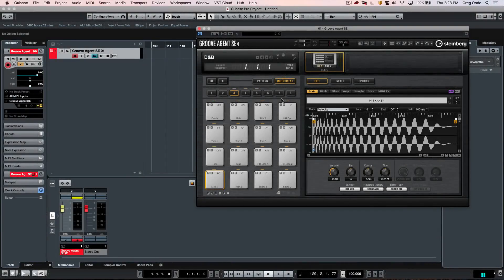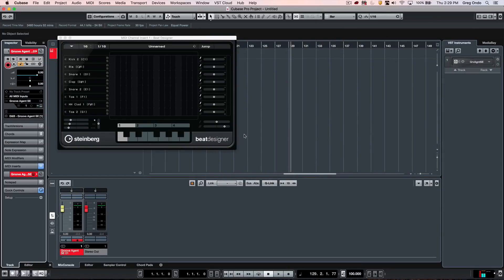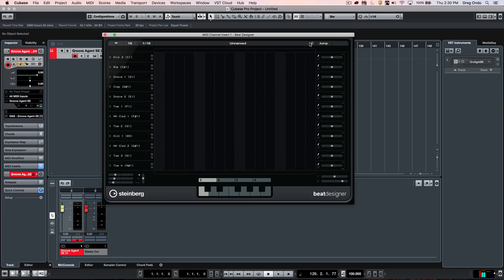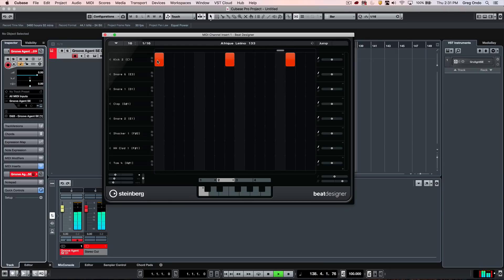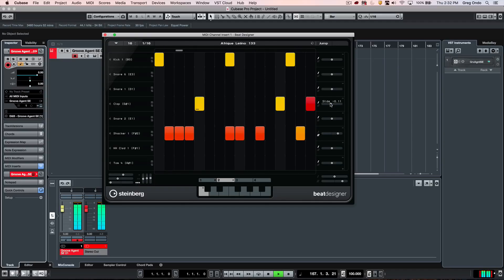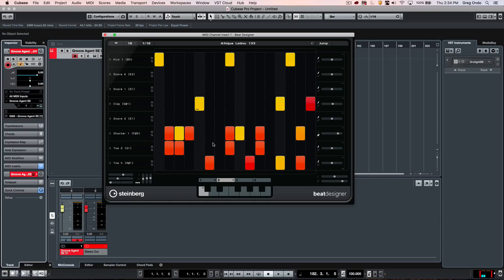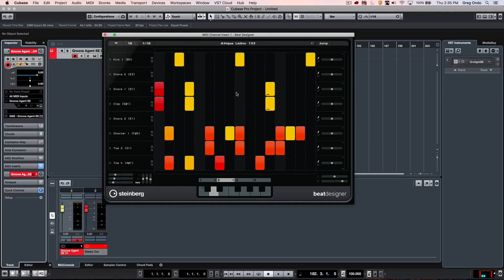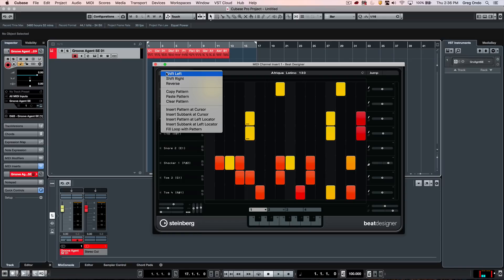How to Create Interesting Drum Beats in Cubase | Q&A with Greg Ondo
The rhythm is every song’s backbone, and this video demonstrates how to create interesting drum beats using the MIDI plug-in, Beat Designer. Find out how to come up with interesting and exciting beats in only a couple of steps. Creating beats is a lot of fun, give it a try!